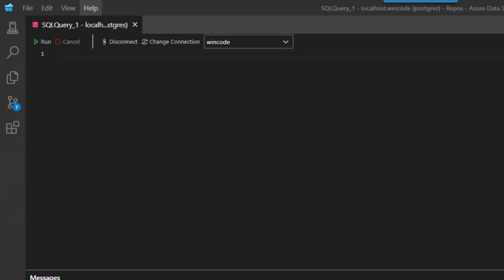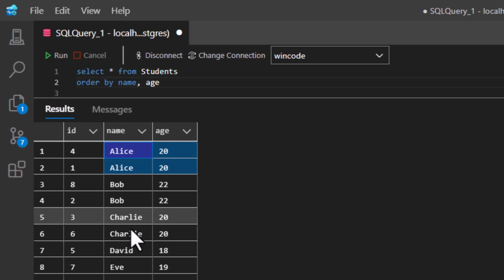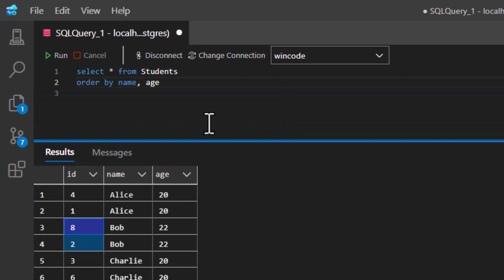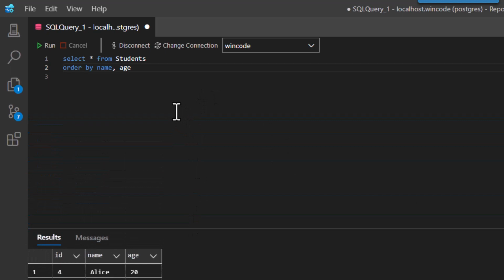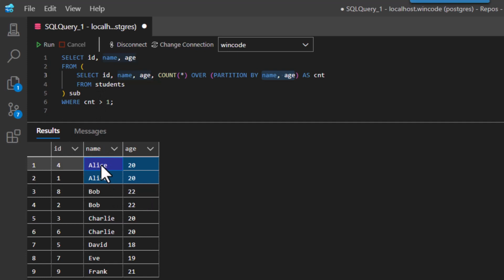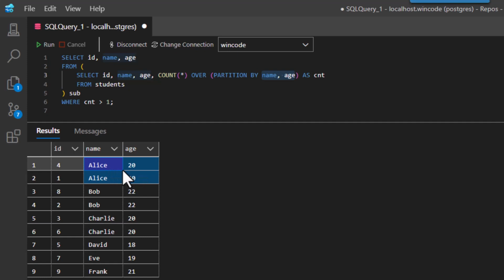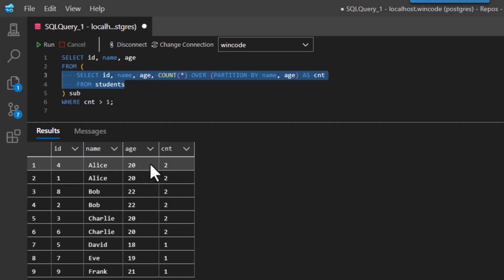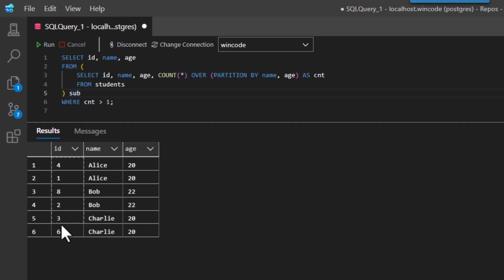Find Duplicates using Window Functions | EssentialSQL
If you're interested in learning SQL, then why not hop on over and get our Stored Procedures Unpacked Course Today the course today at: ht
Here is the code to create the sample data:

INSERT INTO students (id, name, age)
VALUES
    (7, 'Eve', 19),
    (8, 'Bob', 22),
    (9, 'Frank', 21);

Here is the query:
SELECT id, name, age
FROM (
    SELECT id, name, age, COUNT(*) OVER (PARTITION BY name, age) AS cnt
    FROM students
) sub
WHERE cnt ;gt; 1;

I'm here to help, so if you have any questions about the video or there is something I missed that you want to know more of, please let me know.
I'm continually looking for ways to improve what I show you, so I would love to hear your suggestions.  Just add them to the comments!

If you're looking to learn more SQL, check out the other courses I've put together.  Feel free to use these discount links to get you enrolled today:

• Relational Database Design - SQL Relational Database Design, Data Modeling, and Normalization Explained for MySql, PostgreSQL, and SQL Server @

• Stored Procedures Unpacked - Learn to develop, code, & implement stored procedures, transactions, & cursors, in your SQL Server database using T-SQL @

• Subquery Magic - Take the mystery out of subqueries & take your SQL to the next level. Use SQL Server & write data driven nested queries @

• Join Together Now - Learn to combine data from multiple tables using inner & outer sql joins.  Master database joins, write awesome queries @

• SQL Certification Practice Test - Get Help with Certified Tests and Interviews.  Perfect for SQL Data Engineers & Business Analysts and Junior DBA's @

Want to continue the learning experience?  I invite you to check out the free articles and resources I have to offer you I made them for you and you’ll find them very easy to understand.